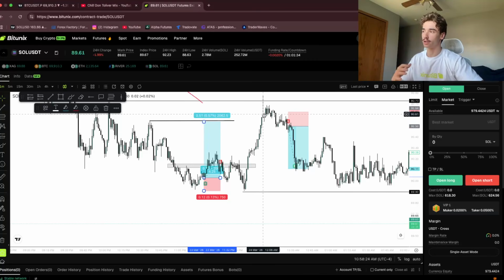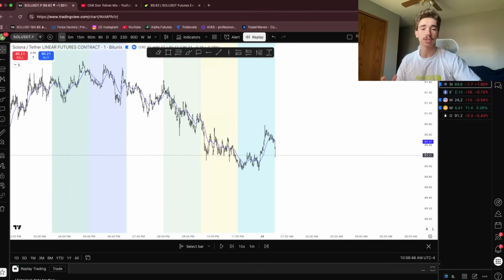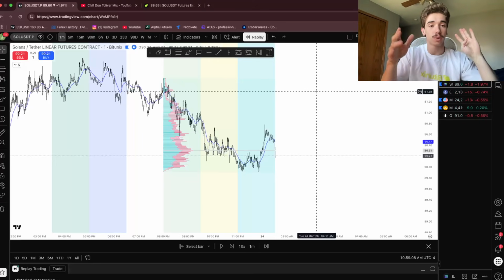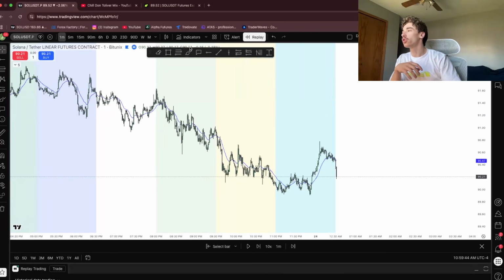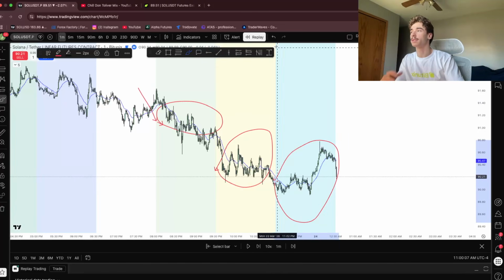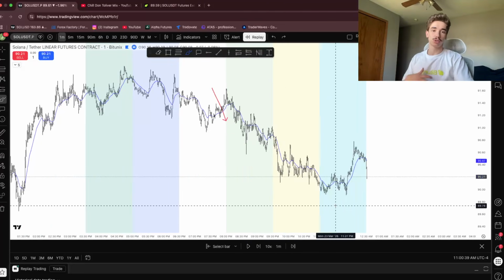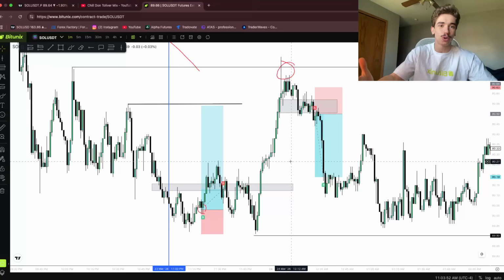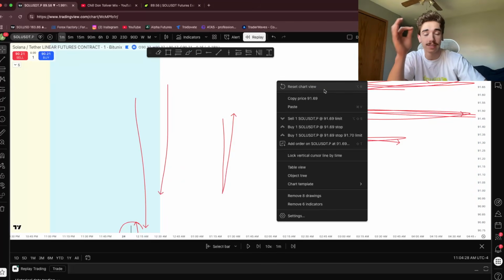Time Fractal Strategy for Crypto | Fix Your Entries With This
In this video, I break down my most recent $ETH trade — from entry to exit — and explain exactly why I took the trade, what I saw on the charts, and how I managed risk. Whether you're a beginner or seasoned trader, this Solana trade recap will give you insights into how to analyze and execute trades more effectively.
Brokerage I use 👇
Free Discord👇
DM me "profit" on IG

📊 What you'll learn:

My SOL entry and exit strategy

Key technical analysis signals

Trade psychology and mindset

Lessons learned from this setup